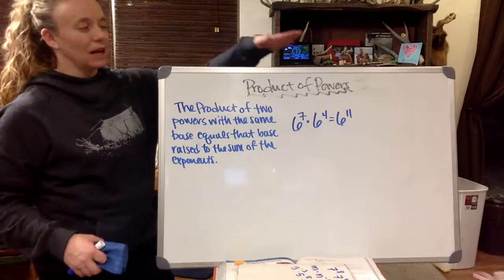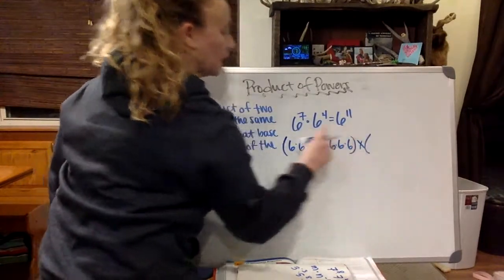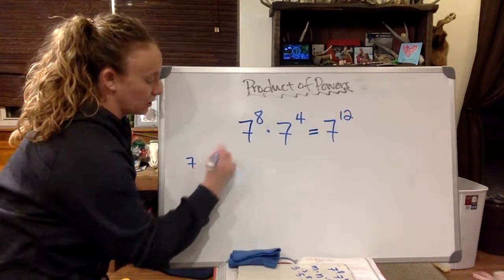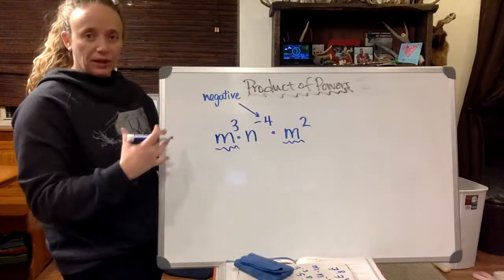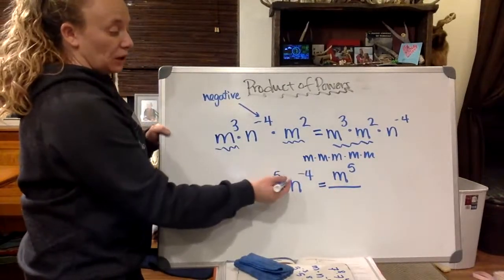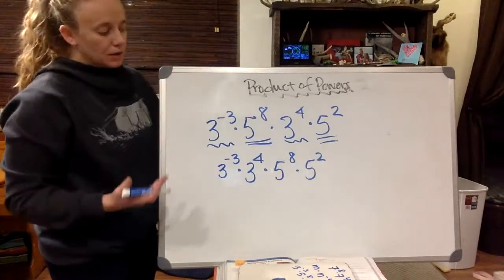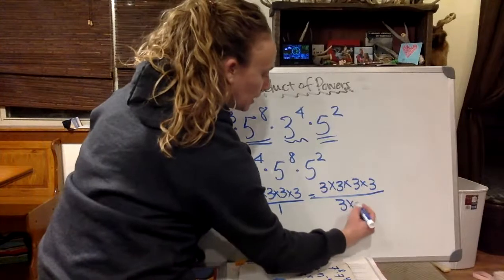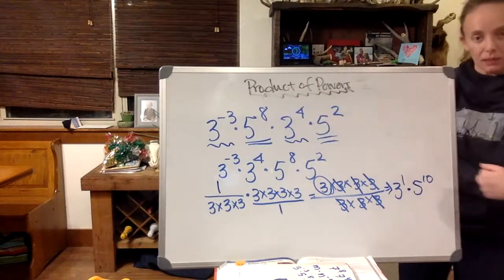Module 7 - Lesson 7.2 Video #1 (Product of Powers Property)